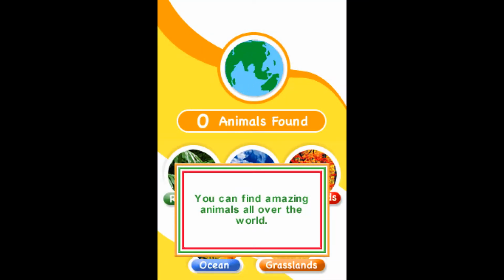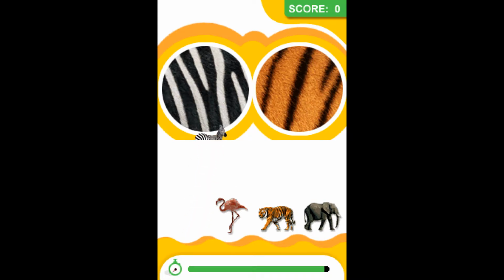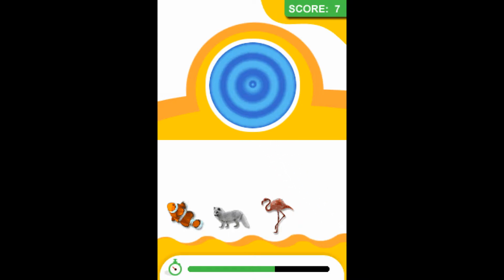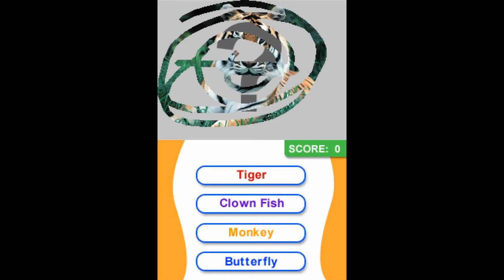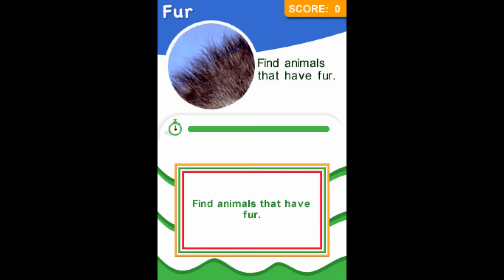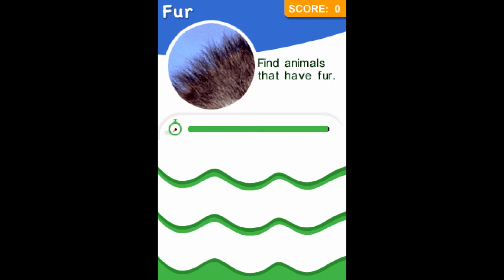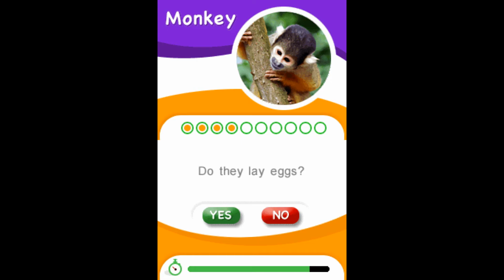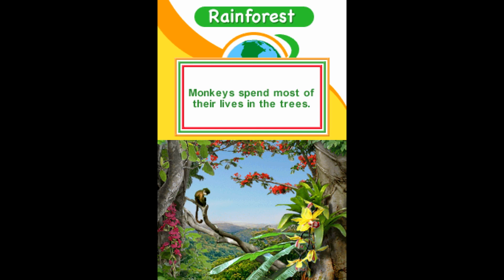Nintendo DS - Animal Genius 'Gameplay'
'Gameplay' in Animal Genius for Nintendo DS.